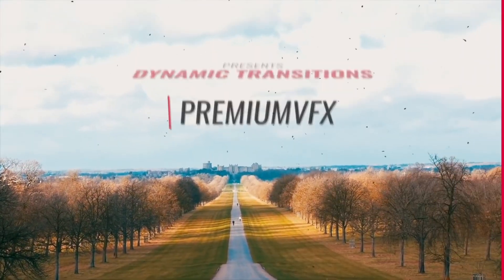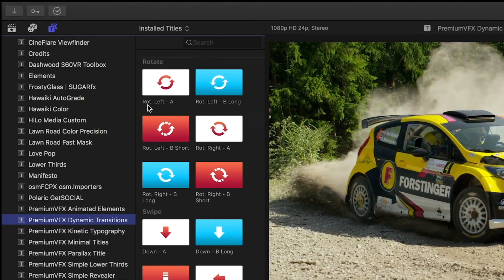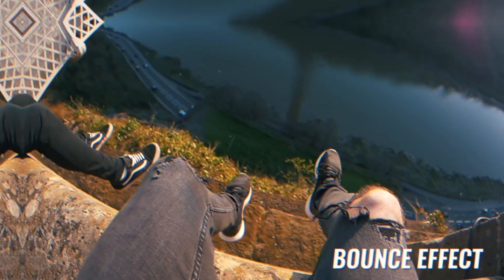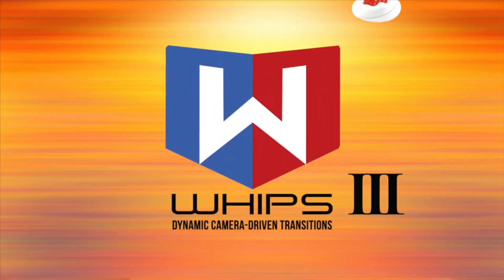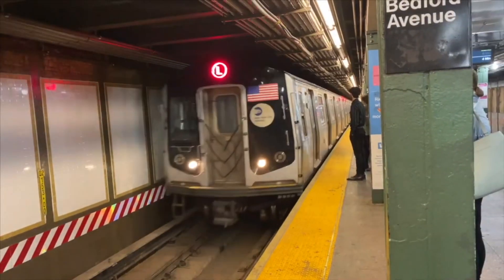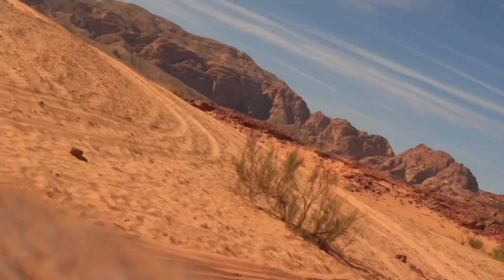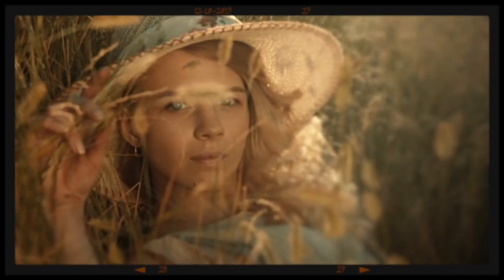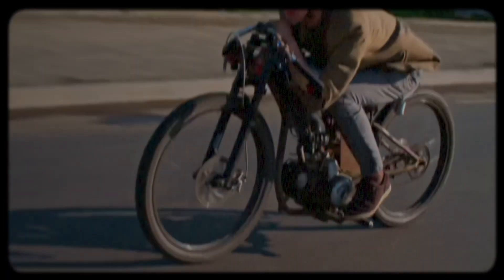Top 10 FxFactory Transitions in Final Cut Pro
Video transitions are not just a way to get from one clip to another, they can add dynamic motion, looks and special effects to your timelines.

I’d like to share with you my top 10 favorite FxFactory transitions in FCP.